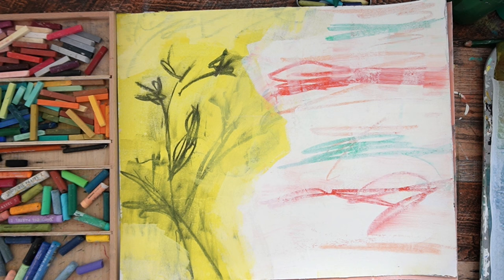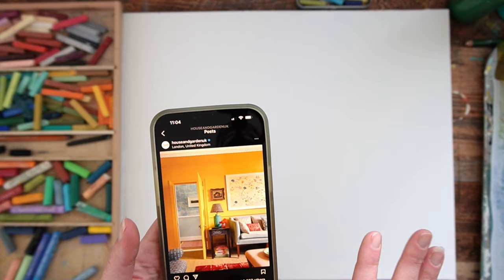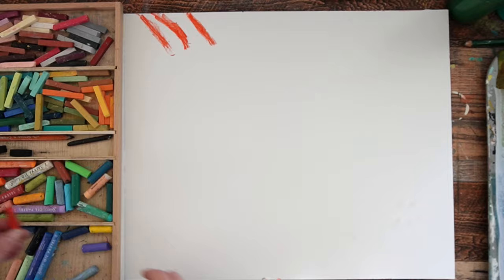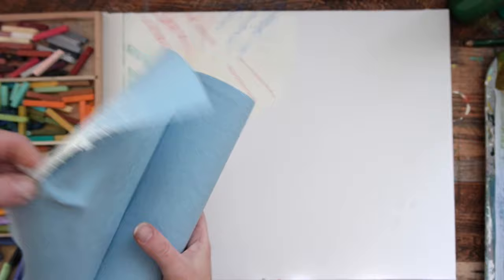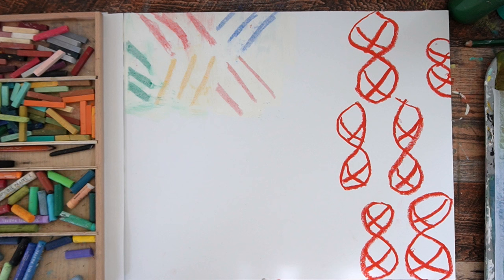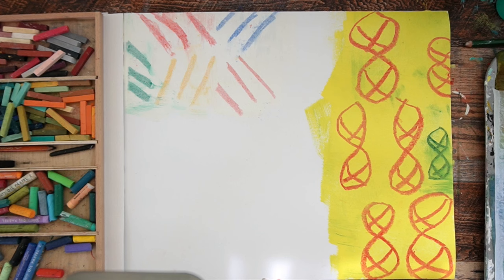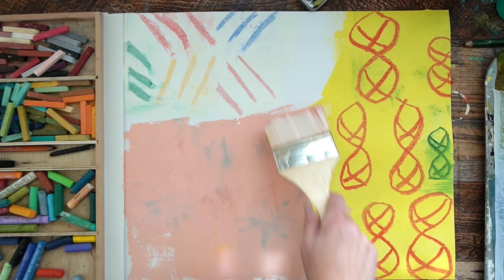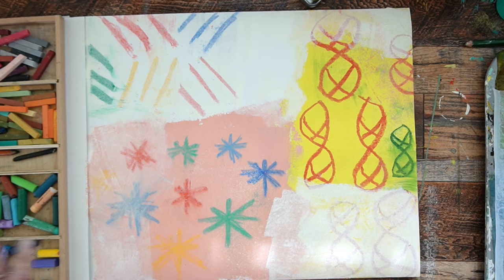How I'm building layers and sourcing inspiration!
I'm sharing how I'm building and playing with layers right now and where I'm finding some fresh inspiration. Let's hang out while play with neocolors, nupastels, and oil pastels - and of course acrylic paint! My "top secret" paint formula is below:

Mix both - 4oz each - into a squeeze bottle at least 8oz in size. Alternate adding one and the other for easier mixing.  I recommend only trying this with one or two colors. One of them has a bit of an odor. It does go away with time but for those that are super sensitive, just something to be aware of!

These do not add any cost to you but does allow the merchant to pay me a small fee for linking to their website. It helps me keep doing what I'm doing and creating free content!